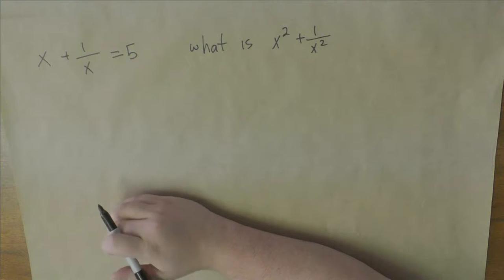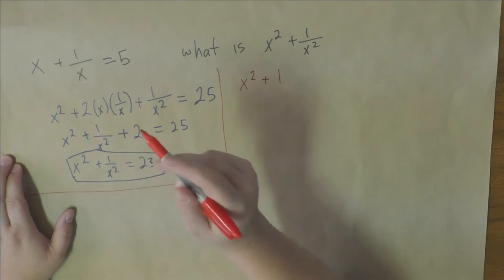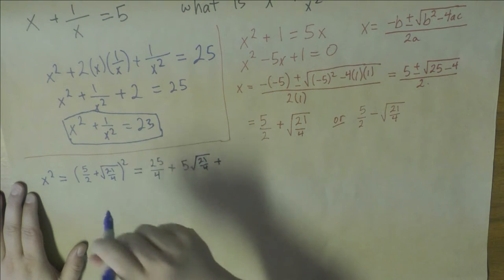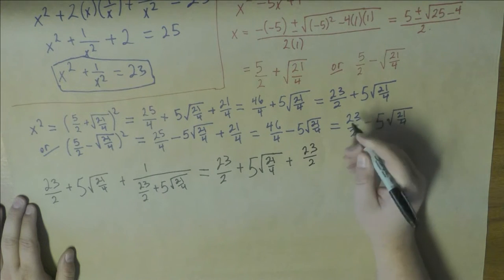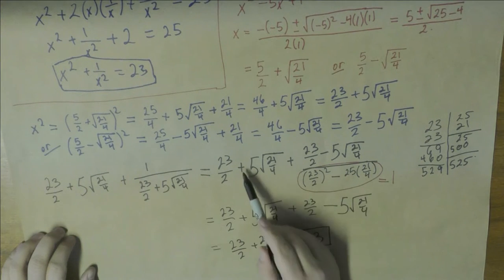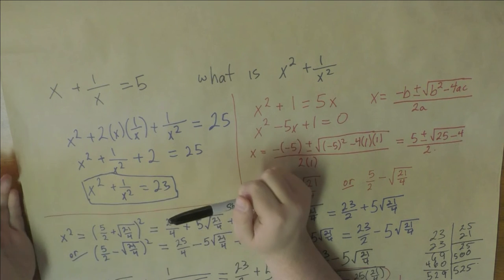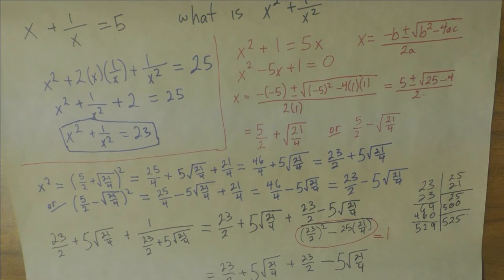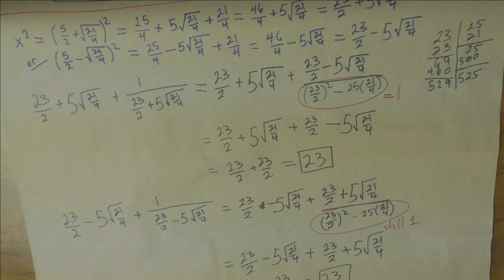The Lost Wizard Does the Working Out - x+(1÷x)=25; x²+(1÷x²)=?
Another banner ad problem. The "easy" solution is first. Then the rest of the video runs through the naïve approach which takes a great deal more work. Featuring quadruple time working out sequences and an interlude.